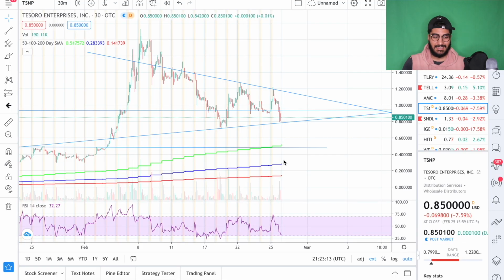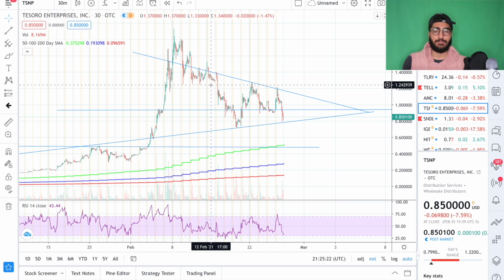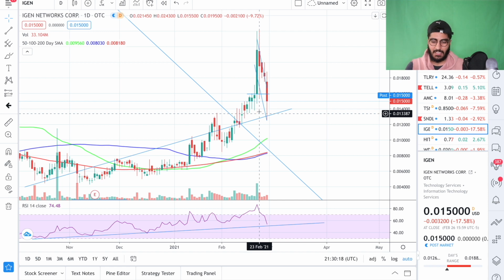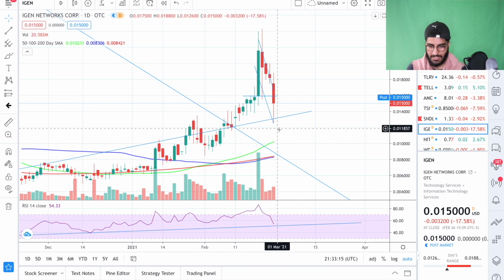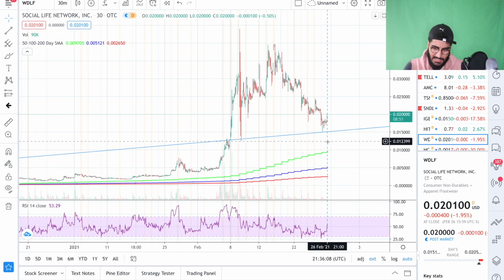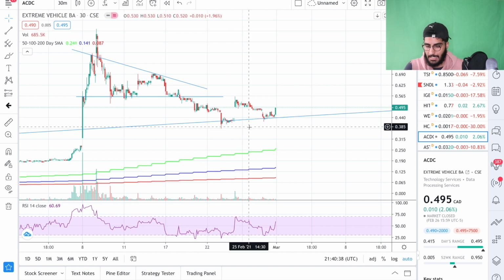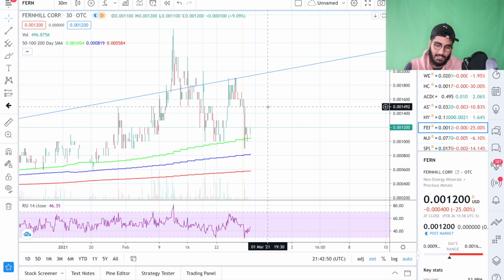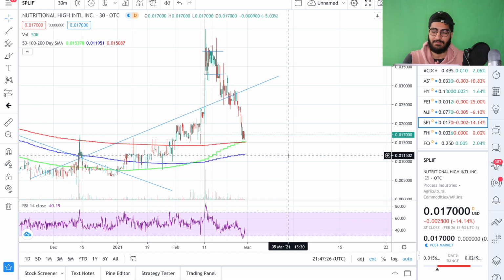TSNP Reverse Split & Ticker Change 🤩| EXPLOSIVE Penny Stock Watchlist Update🚀🔥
This vide goes over all the penny stocks we are watching including: TSNP, SNDL, IGEN, HCMC, ACDC, ASTI, HYSR, MJNA, SPLIF, FERN, HITIF, WDLF